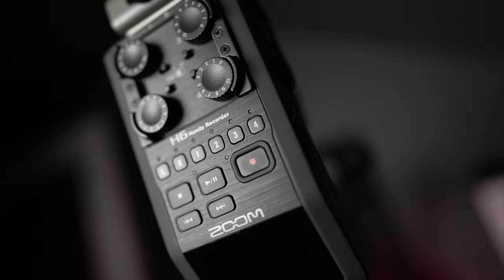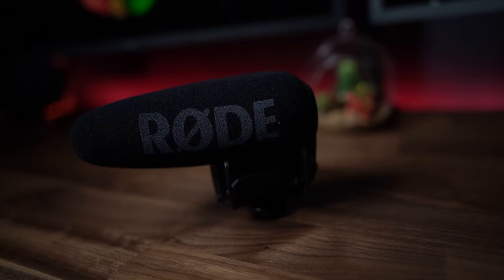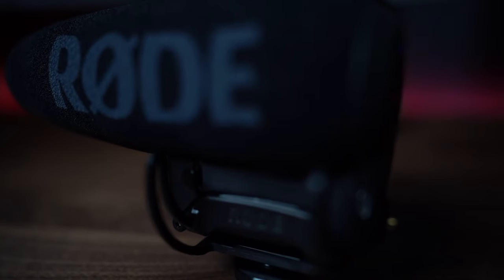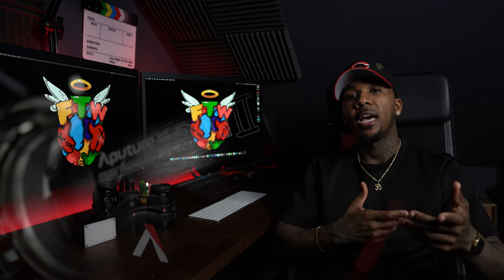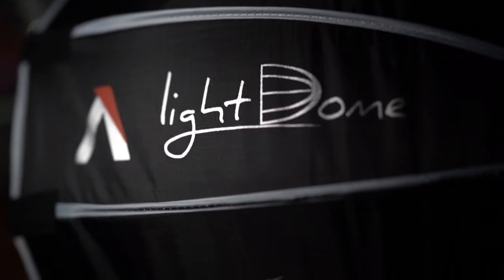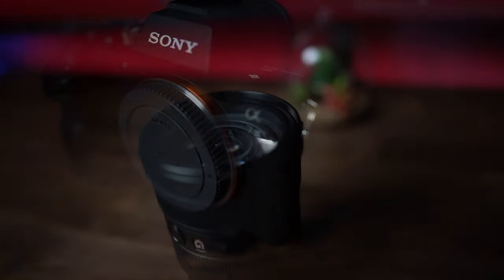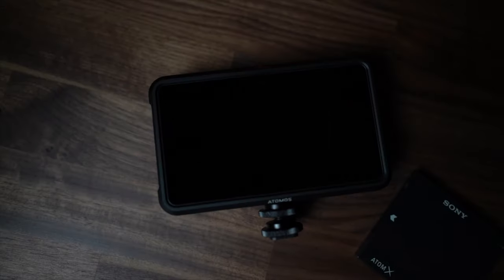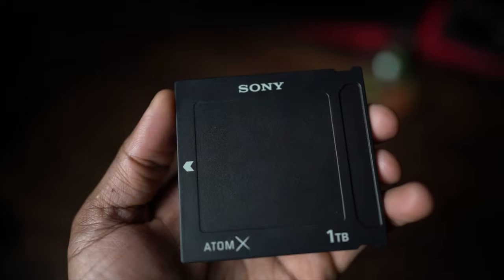How I shoot my Youtube Videos